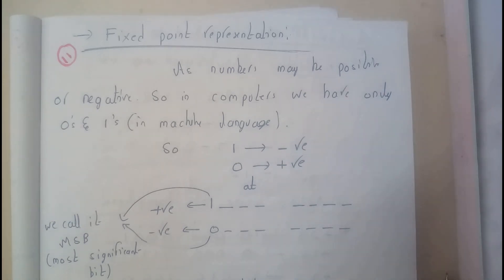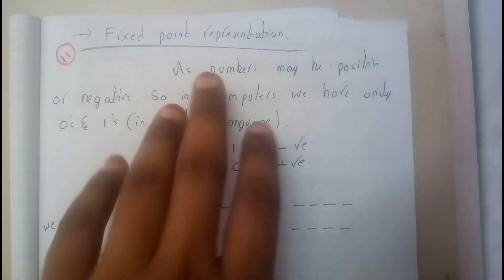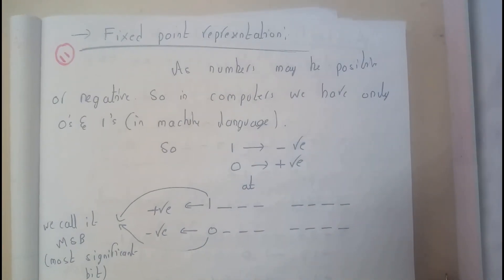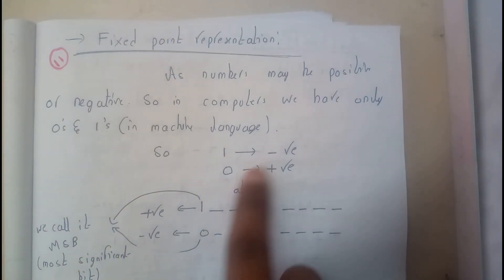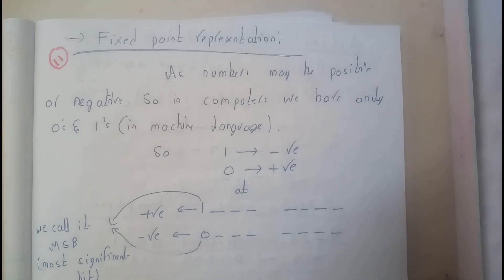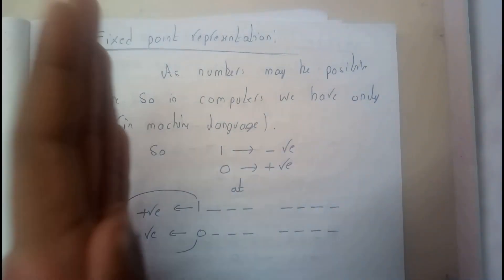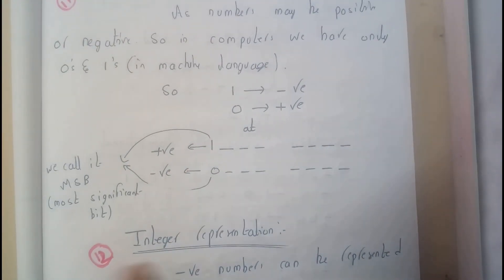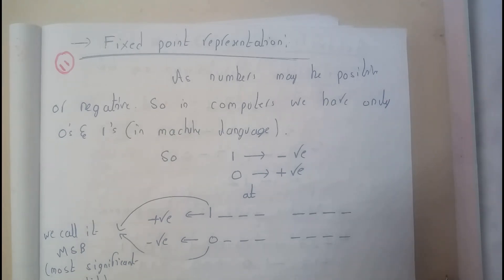11 fixed point representation